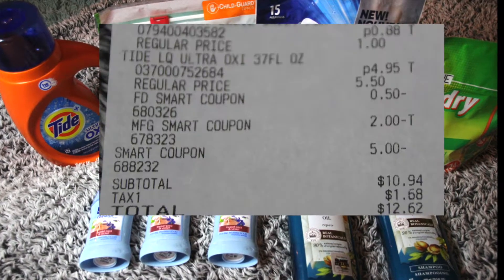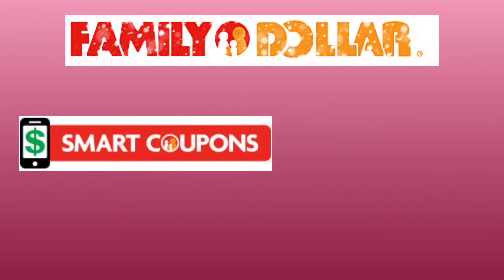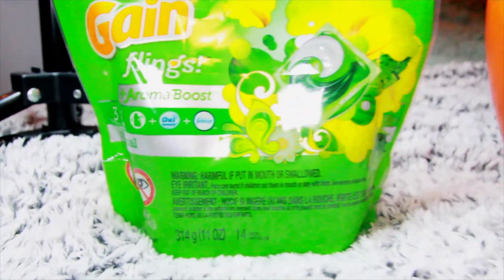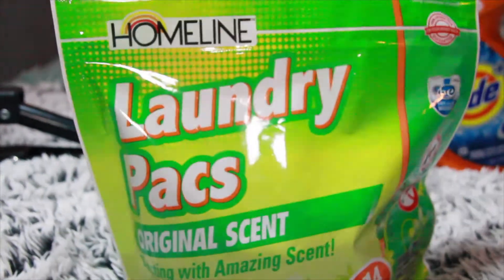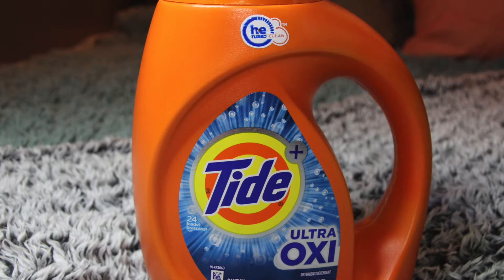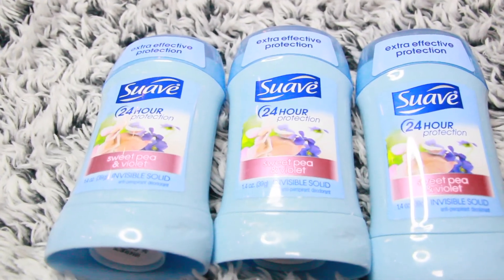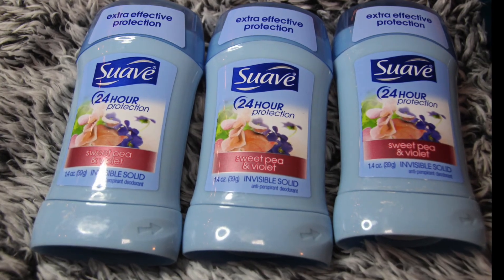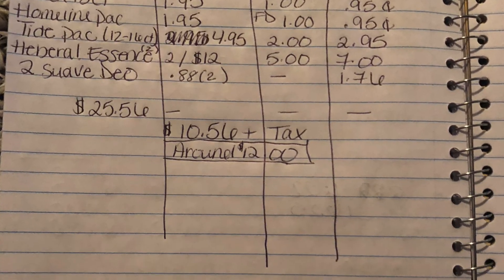Family Dollar $5 off of $25 Deal | All Digital Coupon Scenario This Week | Easy & Cheap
In this video, i will be showing you a Family Dollar $5 off of $25 Deal! This $5 off of $25 deal can be done at any time up until 2/1/2020!

 All you need to do is download the Family Dollar App, Create a smart coupon account, clip the smart coupons that i speak about in the video!

Then, when you cash out, and put in your phone number, the smart coupons will instantly come off!

Hello World! My Name is Emma! I have been extreme couponing for 7 years!

Within those past 7 years, i have learned so many couponing tricks to make life easier!

I have also spent a lot of time learning how to get lots of other things free or at a cheaper price!

I have learned that you can live an awesome life without going broke to do it!
My channel is all about living well within your means!

I show people how to get just about anything free or extremely cheap..From food right down to furniture!

FamilyDollar$5offOf$25Deals, ExtremeCouponer, RochesterNY,